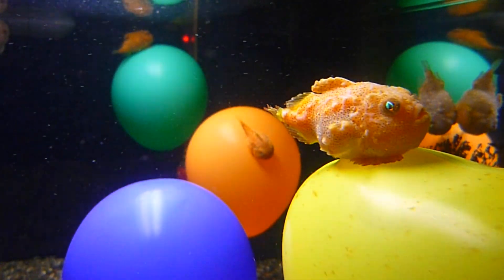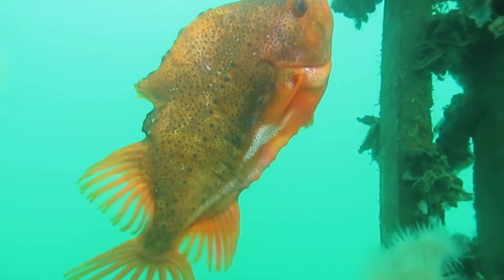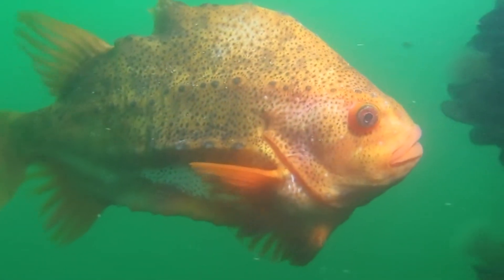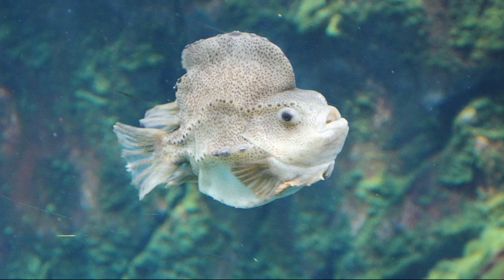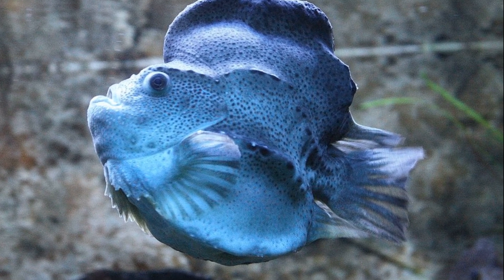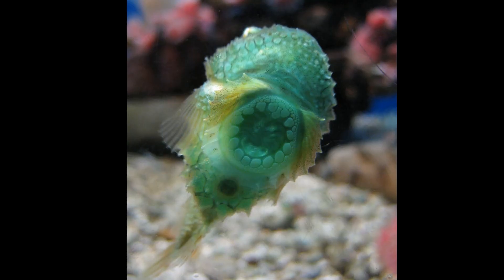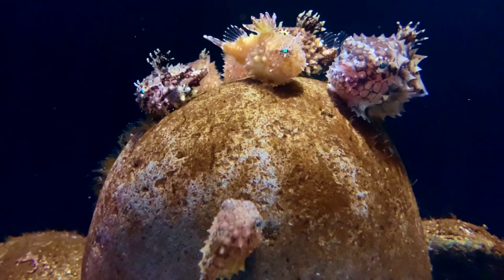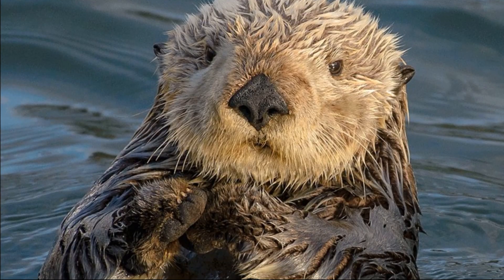Facts: The Lumpfish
Quick facts about this fish that can stick to things! The lumpfish (lumpsucker, Cyclopteridae, Cyclopterus lumpus). Lumpfish facts! Commonly used for caviar.